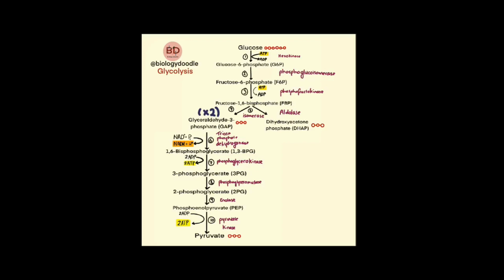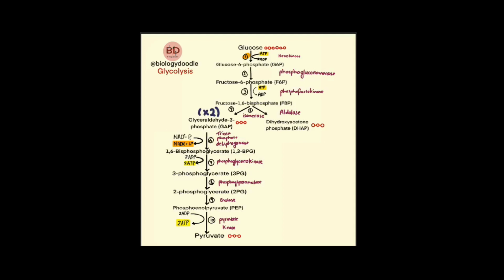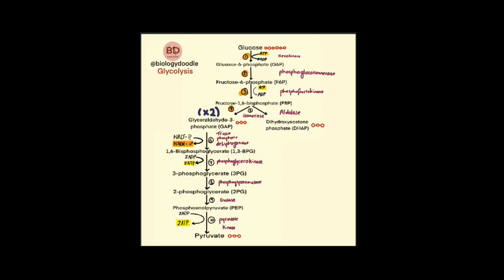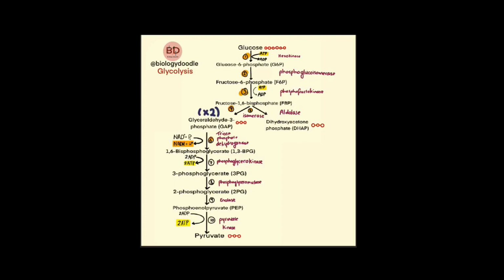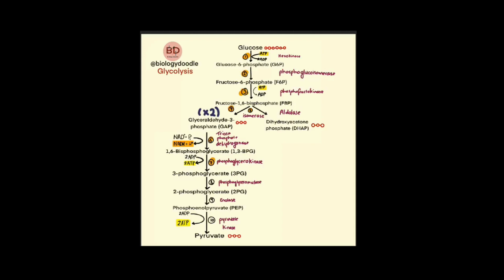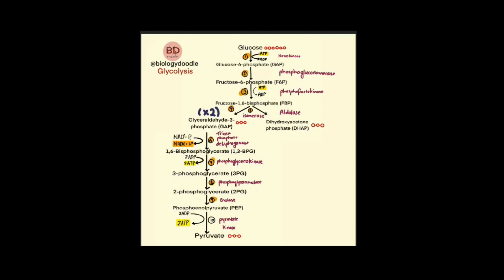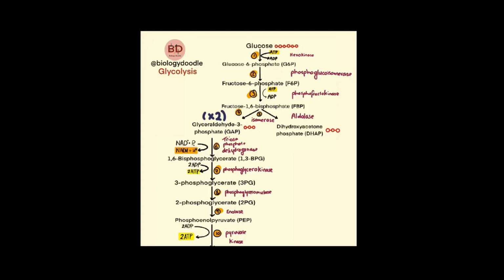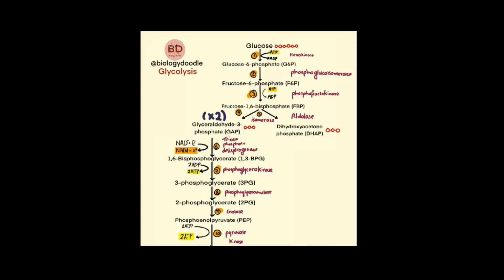Glycolysis Tutorial | Exam Tips Inside | Biology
Hi everybody! Here's a tutorial on the main steps of glycolysis, with exam tips and help below.

Definitions:
Kinase - an enzyme that catalyses the transfer of a phosphate group from a high-energy phosphate-donating molecule to a substrate
Catalyse - to speed up a reaction without being used up in said reaction
Redox reaction - a type of chemical reaction in which the oxidation states of atoms are changed by transferring electrons
Oxidation (to oxidise) - loss of electrons during a reaction by a molecule, atom or ion
Reduction (to reduce) - gaining electrons during a reaction from another molecule, atom or ion
ACRONYM to help you remember: OIL RIG = Oxidation Is Loss, Reduction Is Gain.
Phosphorylation - the addition of a phosphate to an organic compound
Substrate level phosphorylation - a metabolic reaction that results in the formation of ATP or GTP from ADP or GDP (i.e. a specific example of phosphorylation that leads to the production of a triphosphate)
ATP - Adenosine triphosphate, high energy
ADP - Adenosine diphosphate, Low energy
NADH - Nicotinamide adenine dinucleotide
Isomer - each of two or more compound with the same formula but a different arrangement of atoms in the molecule and different properties

Tips:
Net energy produced by glycolysis
2ATP (2 used, 4 created, so therefore net gain is 2ATP)
2NADH + H+
2Pyruvate +2H20 (water)

REMEMBER THAT THE SECOND STAGE OF GLYCOLYSIS HAPPENS TWICE!

Glucose - six carbon molecule
Glyceraldehyde-3-phosphate - three carbon molecule
Pyruvate - three carbon molecule